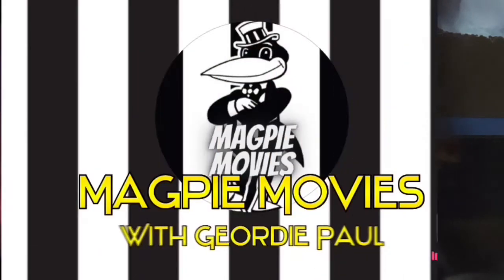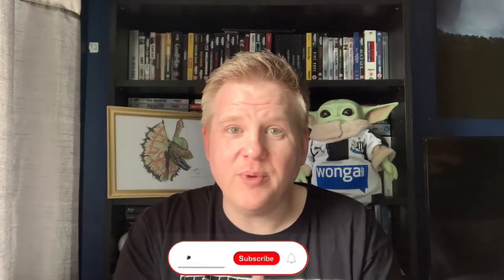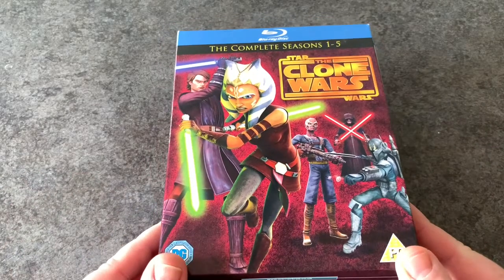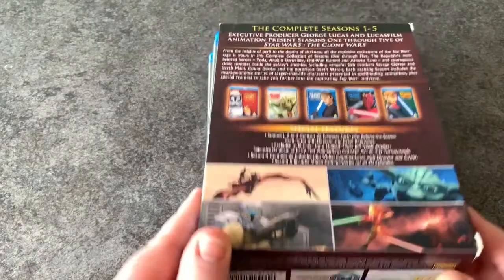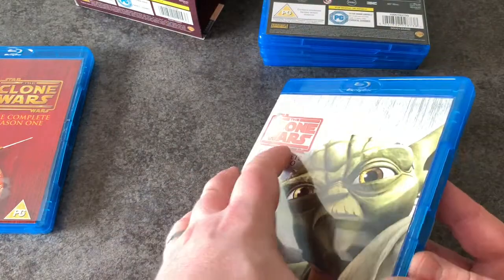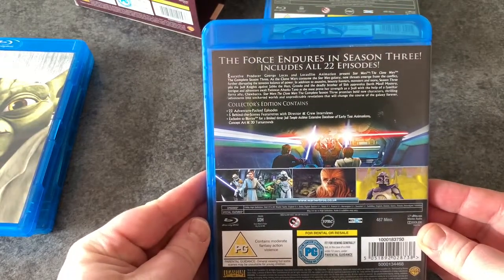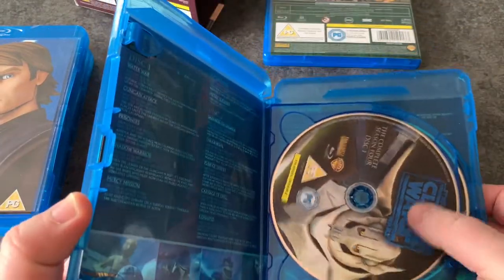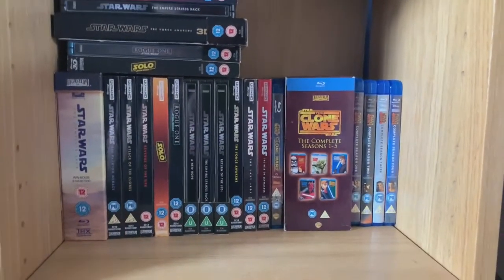Pick up and unboxing bluray unboxing (boxset haul)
Alreeeet allll!
Here’s a kind of pick up and unboxing video .
I let this set go a while back, and regretted it.

Set up:
I have my movie room in the upstairs of my house, where I use a 47" Samsung 3D TV
Playback via my PS3 or PS4
Firestick
Virgin media box

Downstairs I have a Samsung 2018 55" Q6F QLED 4K Ultra HD certified HDR 1000 Smart TV
Virgin media box
Standard Samsung sound bar - no Atmos :(

Digital Media:
Apple TV UK
Apple TV US
Apple TV CA
Google Play app
Disney Plus
Netflix
Amazon Prime

Amazon wishlist:

If you like my channel, then please give a subscription  to my fellow YouTubers (in no particular order):

Thank you, and keep watching! 😀👍